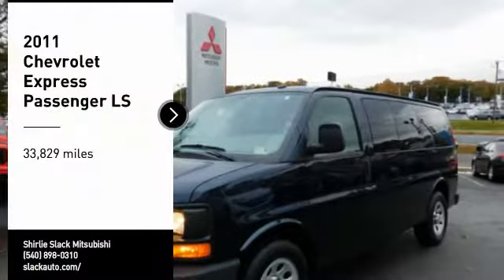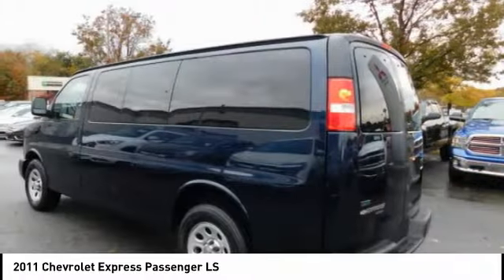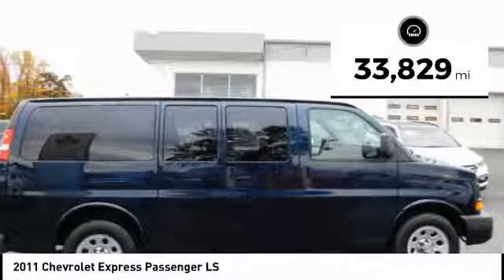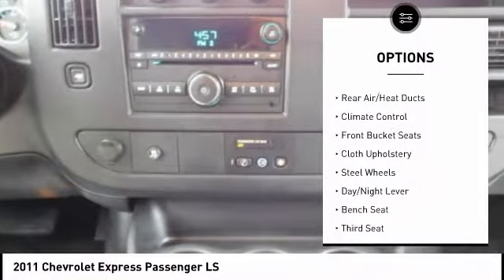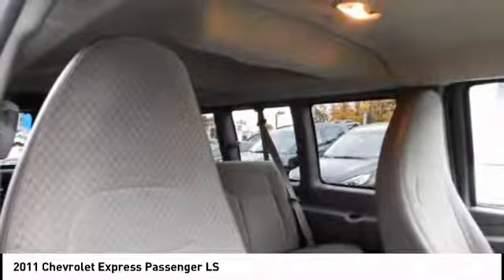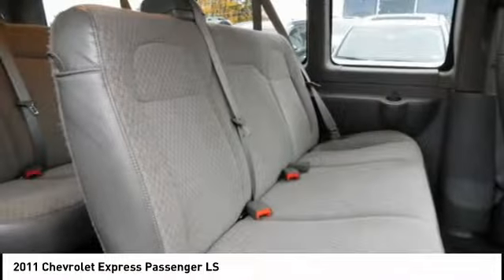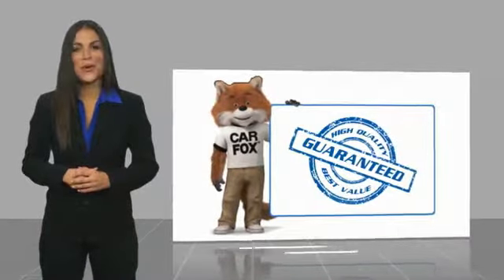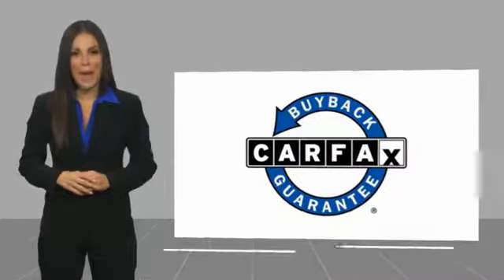2011 Chevrolet Express Passenger Fredericksburg VA 72367H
2011 Chevrolet Express Passenger LS

Shirlie Slack Mitsubishi
3475 Jefferson Davis Highway

Superb Condition, CARFAX 1-Owner, ONLY 33,806 Miles! 1LS trim. 3rd Row Seat, Onboard Communications System, Flex Fuel, HEATER, REAR AUXILIARY, AIR CONDITIONING, REAR, AUDIO SYSTEM, AM/FM STEREO WITH CD PL..., Local Trade. CLICK ME! KEY FEATURES INCLUDE: Third Row Seat, Flex Fuel, Onboard Communications System. Privacy Glass, Electronic Stability Control, Bucket Seats, Vinyl Seats, 4-Wheel ABS. OPTION PACKAGES: AIR CONDITIONING, REAR, HEATER, REAR AUXILIARY, AUDIO SYSTEM, AM/FM STEREO WITH CD PLAYER: seek-and-scan, digital clock, TheftLock, random select and 2 front door speakers. Chevrolet 1LS with Dark Blue Metallic exterior and Medium Pewter interior features a 8 Cylinder Engine with 310 HP at 5200 RPM*. Local Trade. EXPERTS REPORT: The full-size 2011 Chevrolet Express van is one of the most versatile and functional passenger vehicles on the road. -Edmunds.com. Approx. Original Base Sticker Price: $28,800*. WHY BUY FROM US: We are a family owned and operated sales and service facility.Our family has been serving the automotive needs of the Fredericksburg community for over 50 years. We offer competitive financing, second chance Financing and a full service department, servicing all makes and models. Thank You! Horsepower calculations based on trim engine configuration. Fuel economy calculations based on original manufacturer data for trim engine configuration. Please confirm the accuracy of the included equipment by calling us prior to purchase.